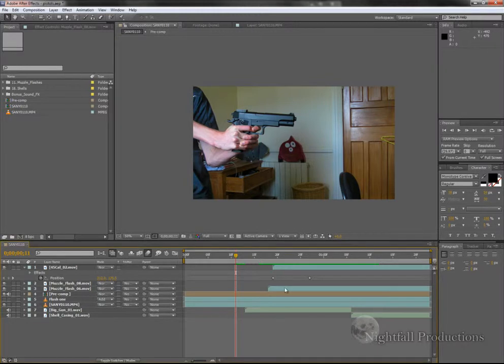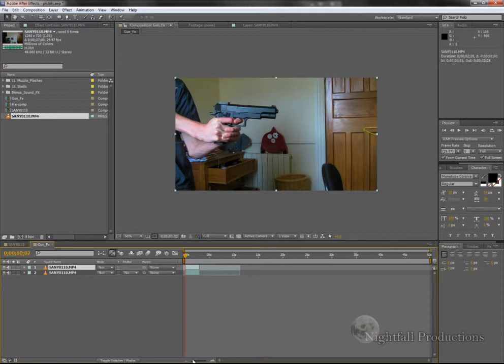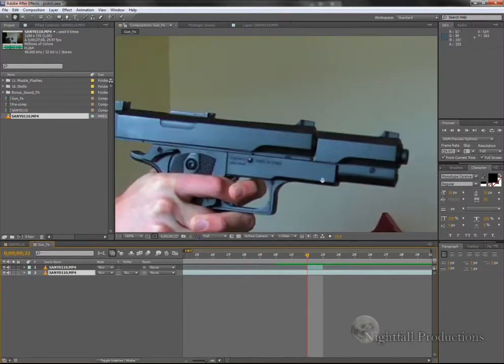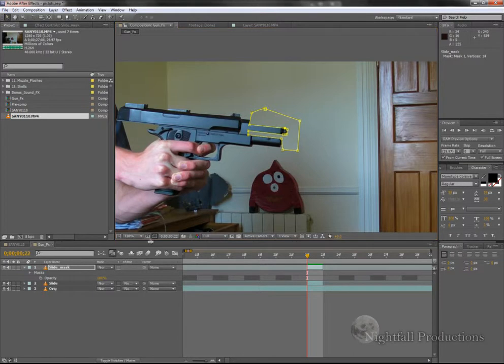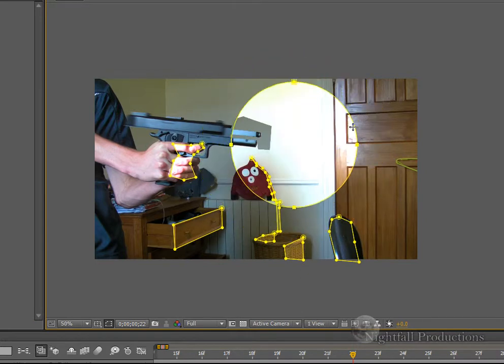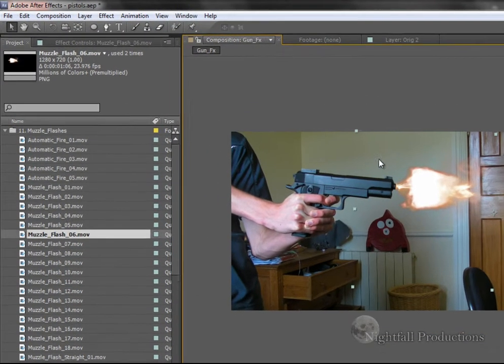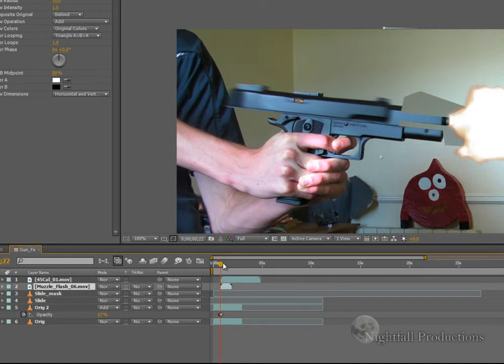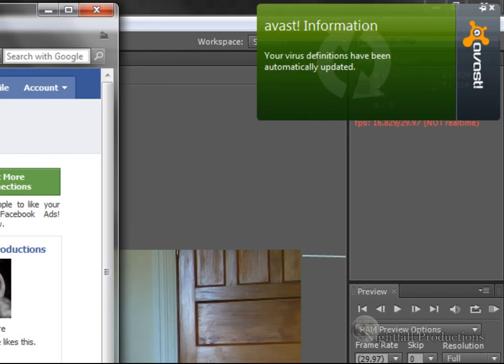Tutorial 2: Muzzle Flash and gun blow back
Tutorial Number 2

Advanced muzzle flash and gun blow back